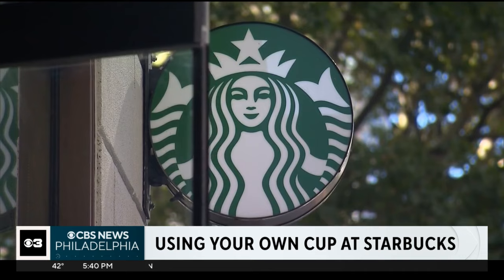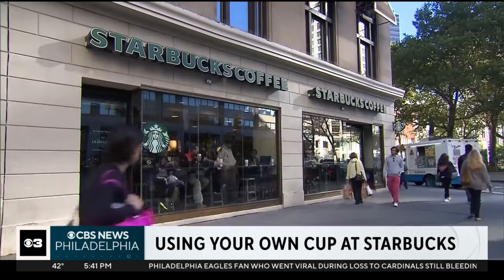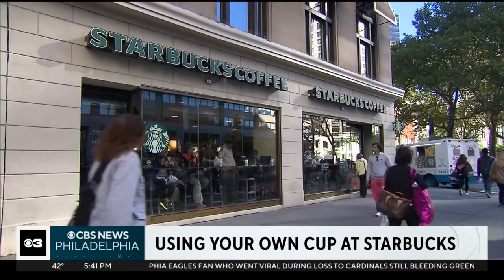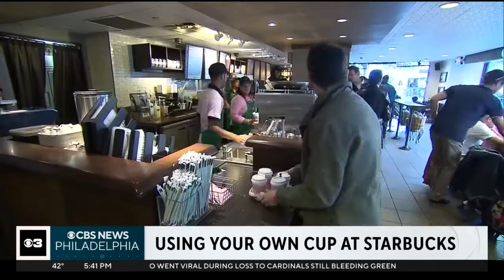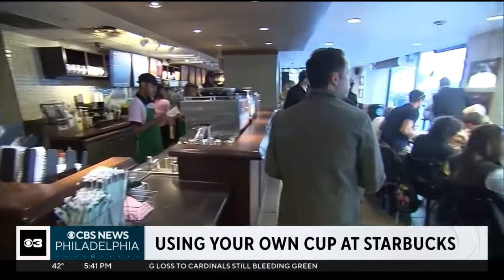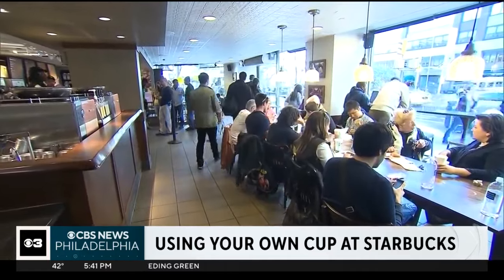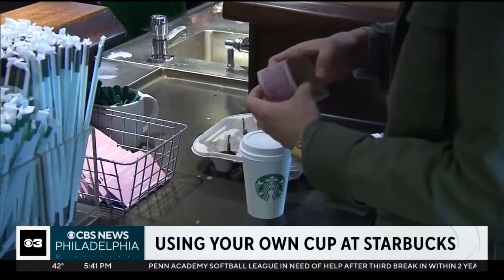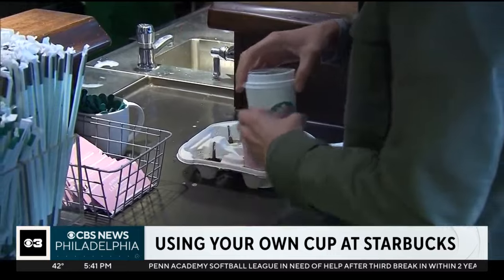Starbucks customers can use their own cups on most orders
Starbucks customers can now use their own cups for nearly all orders, including those made in the app and drive-through, the company said.